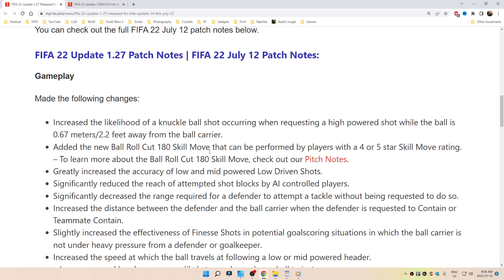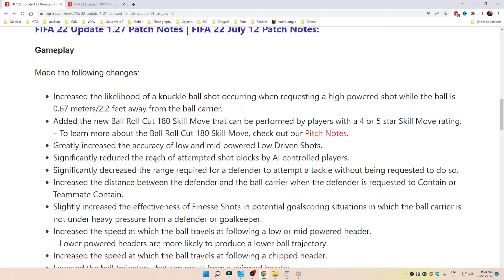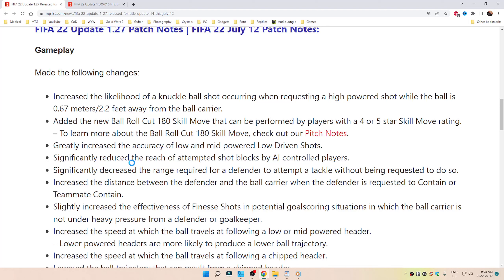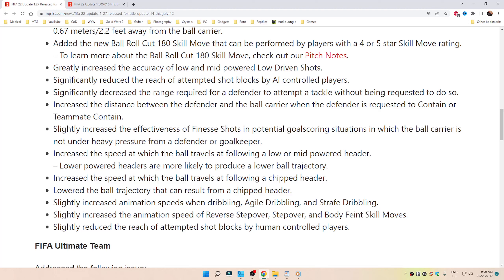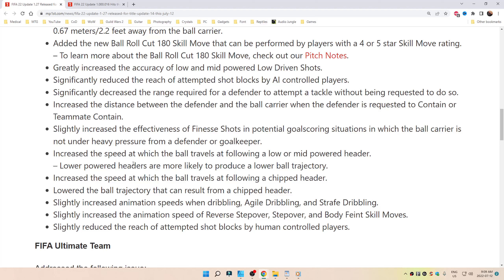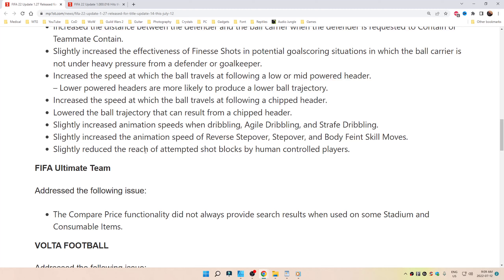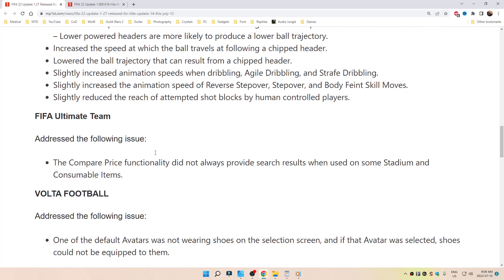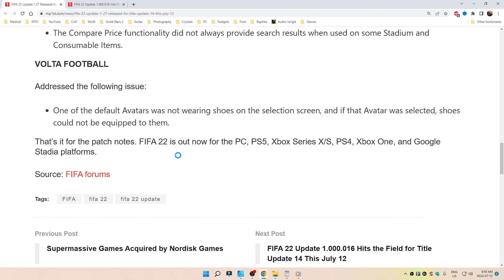FIFA 22⚽Update 1.27 aka 1.000.016 aka TU14